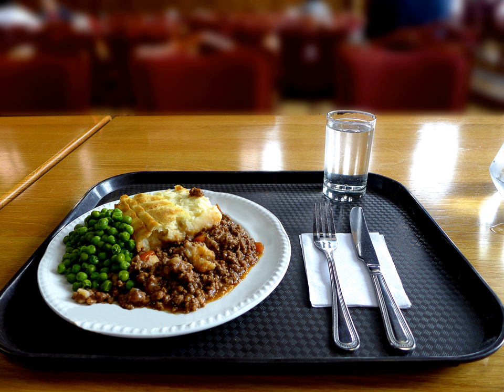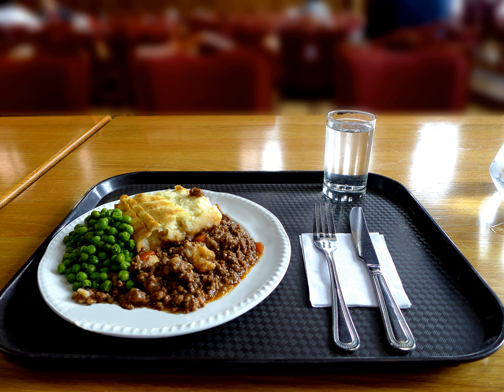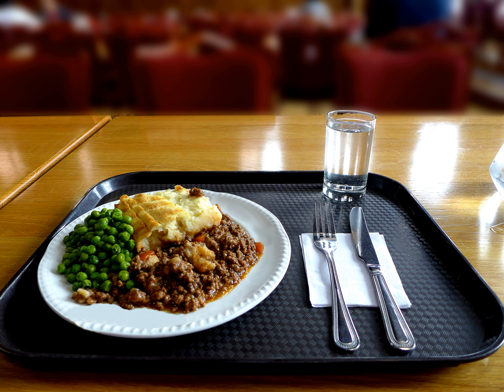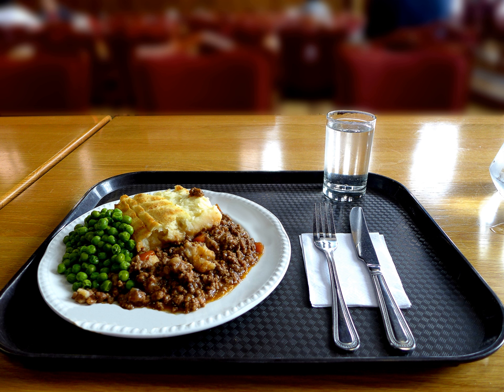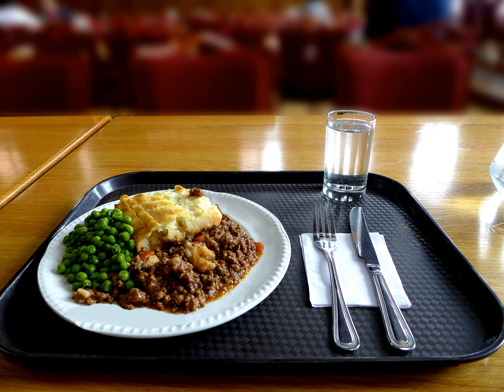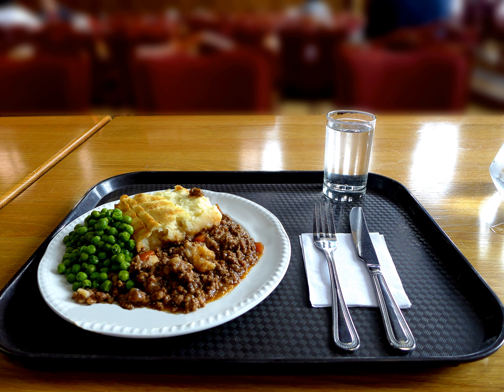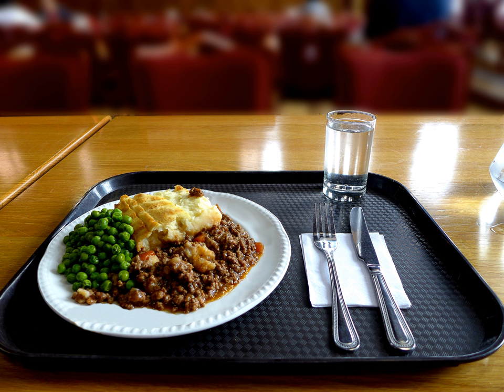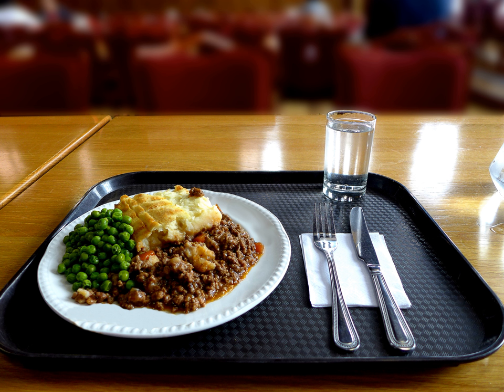Shepherd's pie | Wikipedia audio article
This is an audio version of the Wikipedia Article:
Shepherd's pie

SUMMARY
Shepherd's pie or cottage pie is a meat pie with a crust or topping of mashed potato.The recipe has many variations, but the defining ingredients are minced red meat (commonly, "cottage pie" refers to beef and "shepherd's pie" to lamb), cooked in a gravy or sauce with onions and sometimes other vegetables, such as peas, celery or carrots, and topped with a layer of mashed potato before it is baked. The pie is sometimes also topped with grated cheese to create a layer of melted cheese on top.